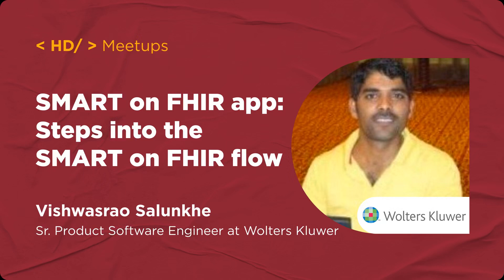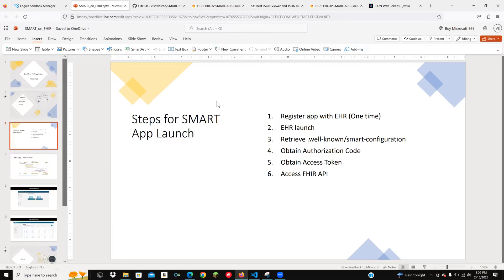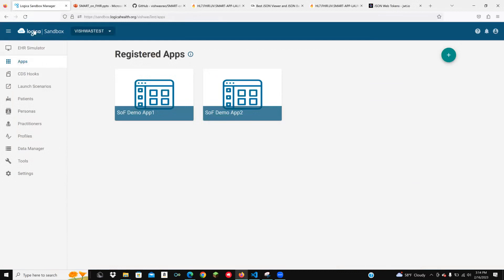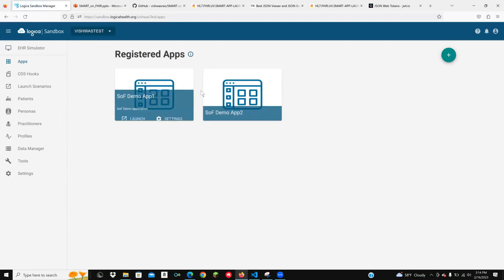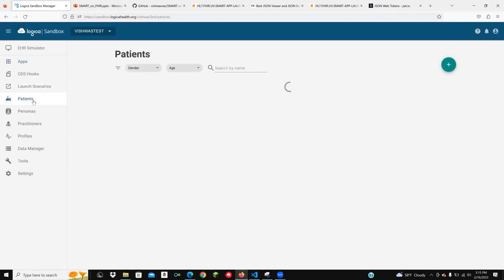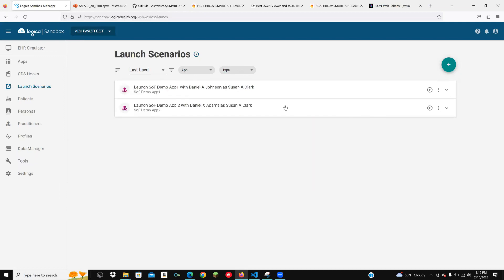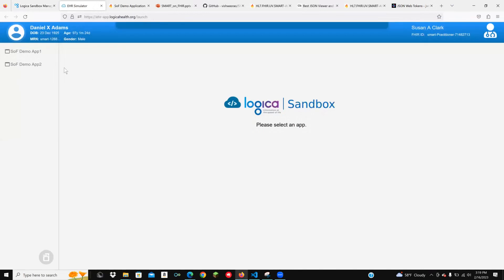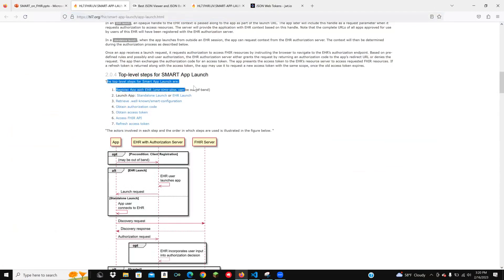SMART on FHIR Demo: Steps into SMART on FHIR flow | Vishwasrao Salunkhe, Wolters Kluwer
Vishwasrao Salunkhe, Senior Product Software Engineer at Wolters Kluwer

Topic: SMART on FHIR Demo application which demonstrates steps into SMART on FHIR flow

Key Takeaways:
- Register App with EHR (one-time step)
- Launch App: EHR Launch
- Retrieve .well-known/smart-configuration
- Obtain authorization code
- Obtain access token
- Access FHIR data
Join HealthDevHub, a private community for CTOs, VPs, solutions architects, and senior engineers in digital health